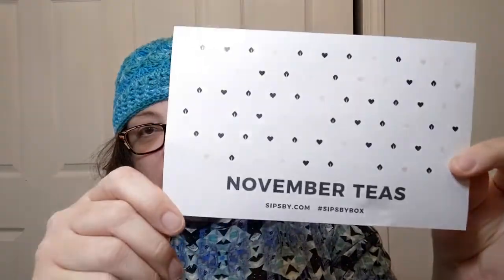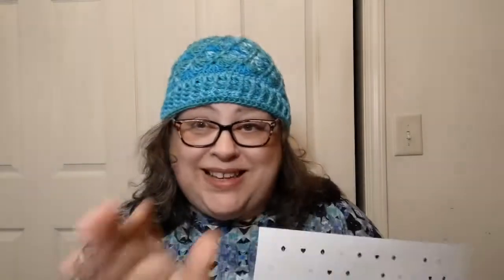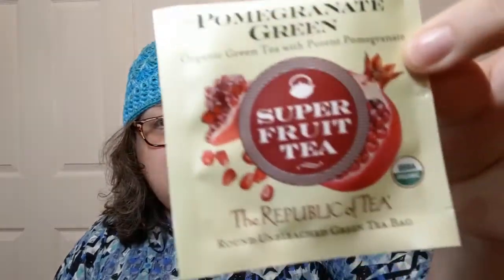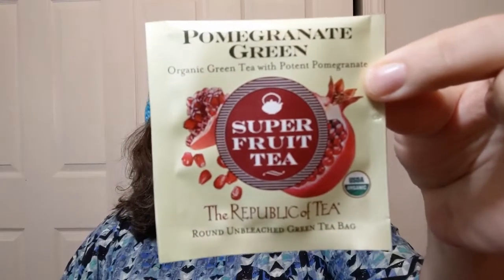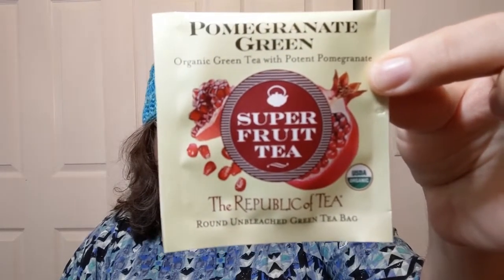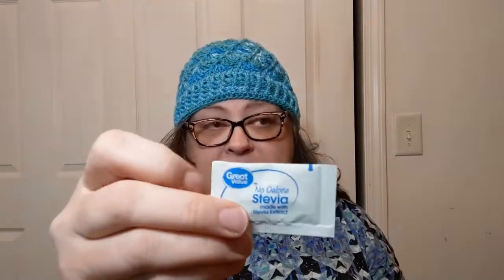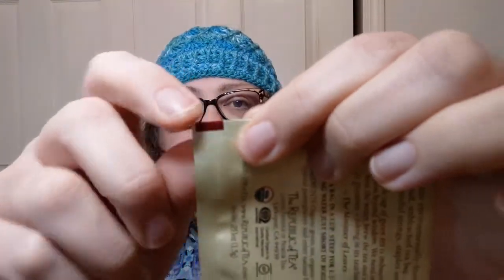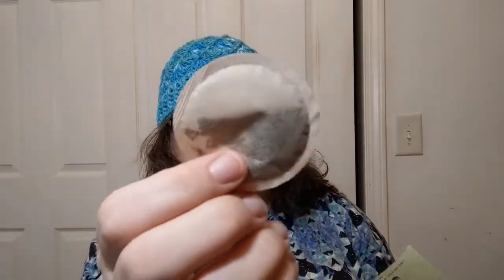Time for Tea with Debra - Pomegranate Green - The Republic of Tea - Crochet, Life & Stuff with Debra